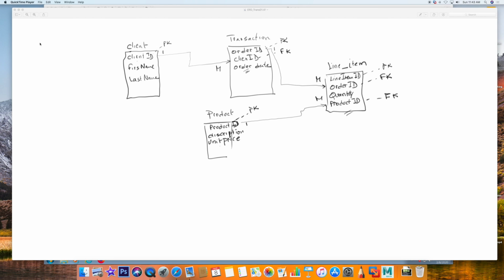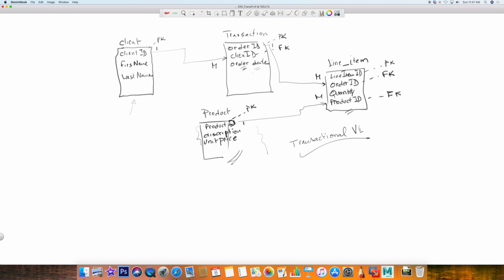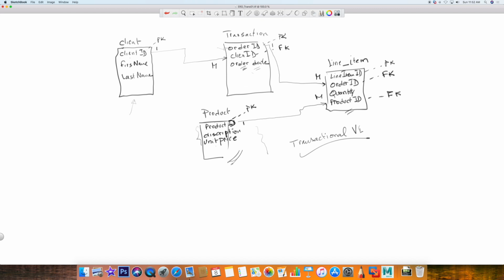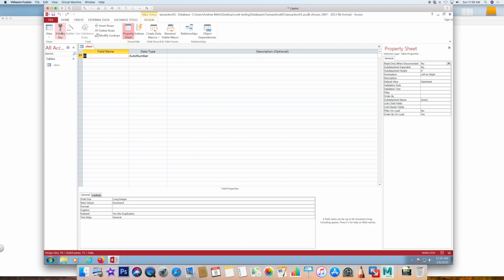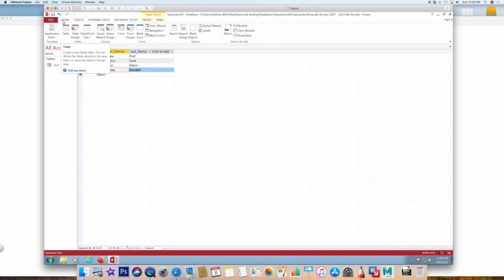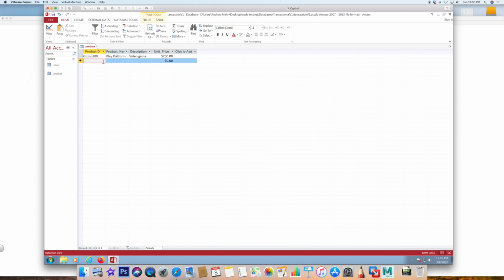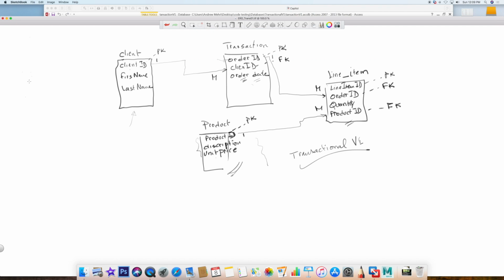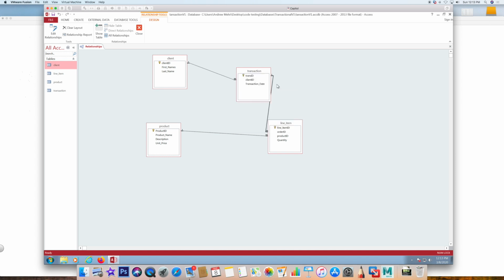Building a Database Part 3